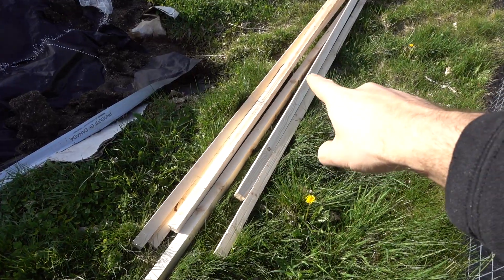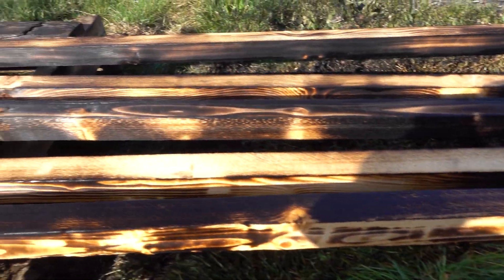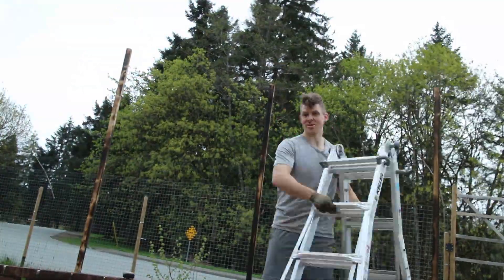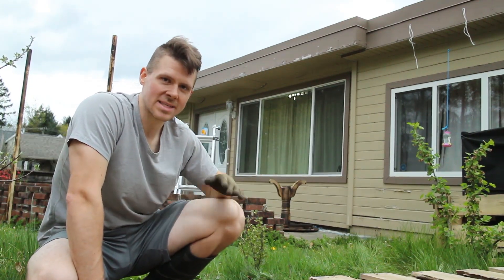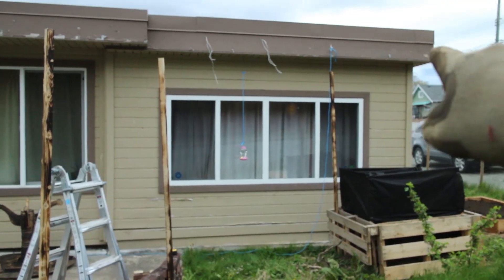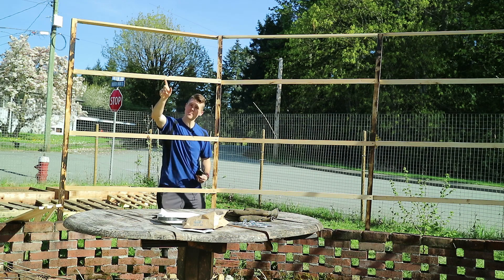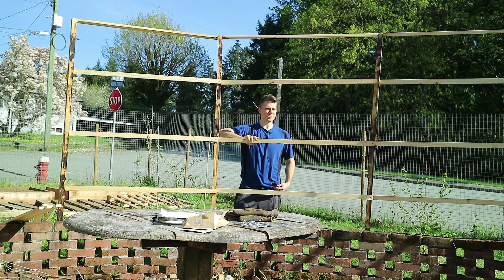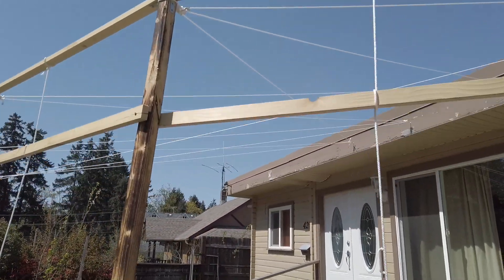Building a Bean Arbor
On this episode, I build a bean arbor.